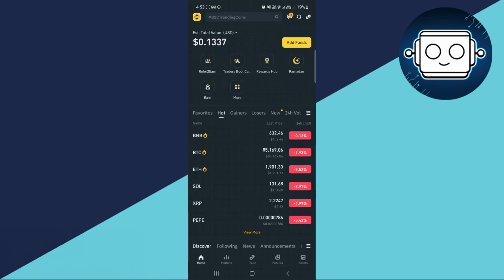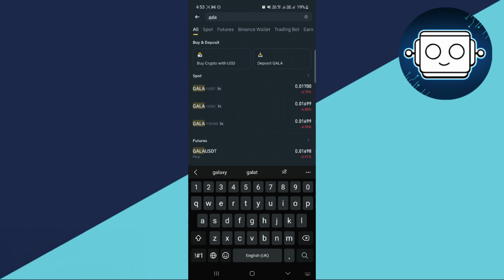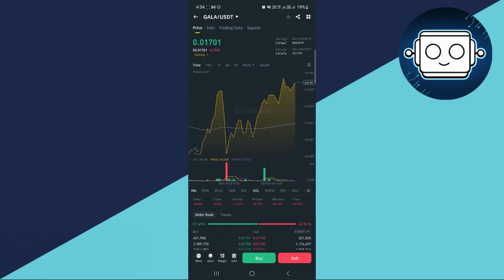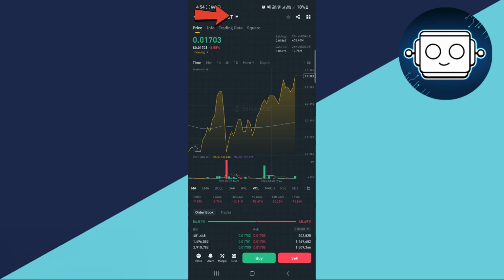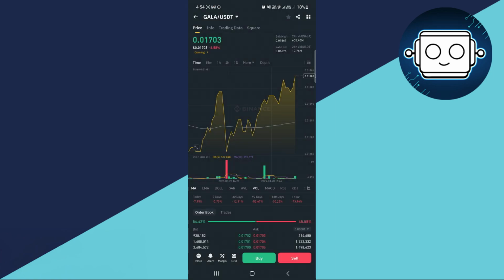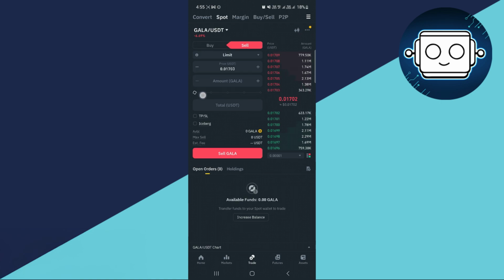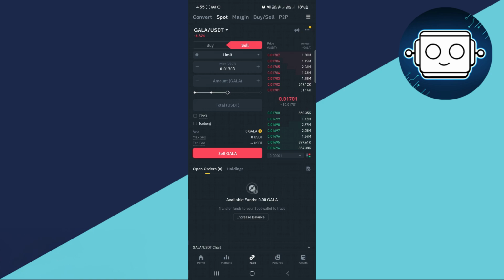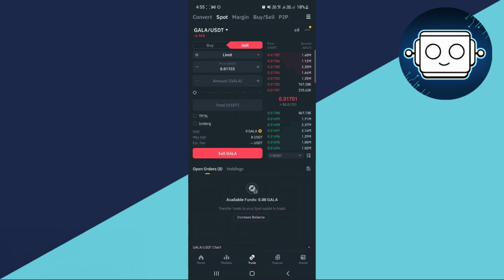How To Sell Crypto On Binance App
In this video, I'll show you how to sell cryptocurrency using the Binance app. We'll cover methods like using the Spot Exchange and Binance Convert for quick trades. I'll guide you through each step to ensure a smooth selling process.
Binance